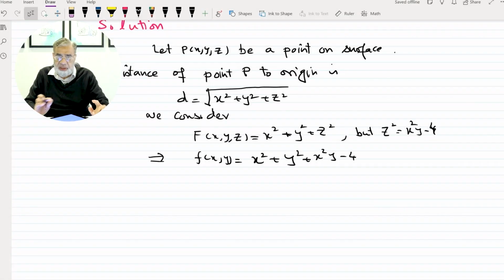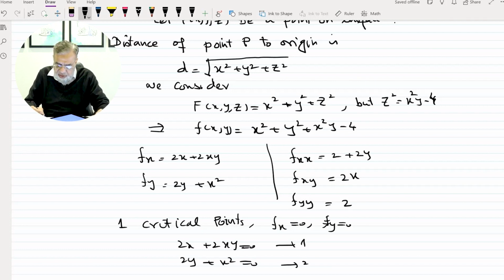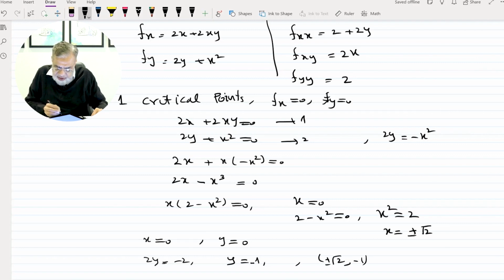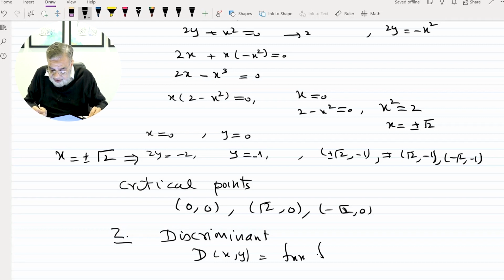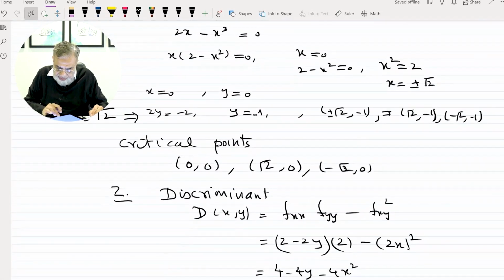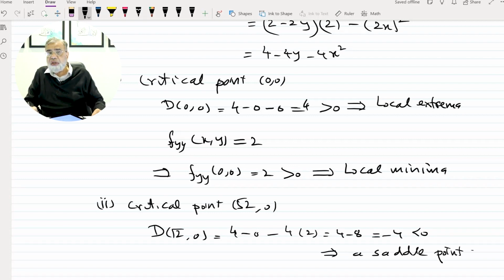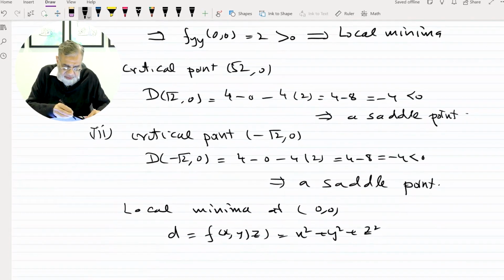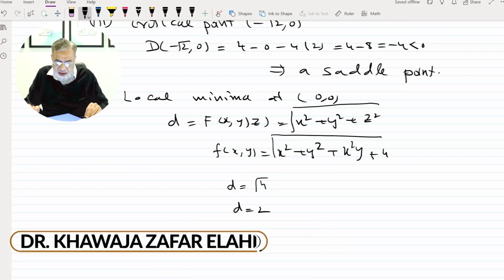Extrema of Function of Several Variables | Part 4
In this video, we explore the concept of extrema for functions of several variables in Part 4 of our series. We explain how to find local and global maxima and minima using partial derivatives and the second derivative test, with detailed examples to illustrate these techniques in multivariable calculus. This lesson is essential for understanding the optimization of functions in various fields of science and engineering.